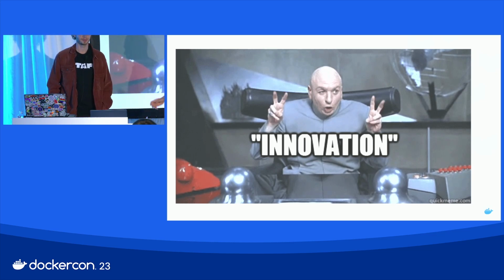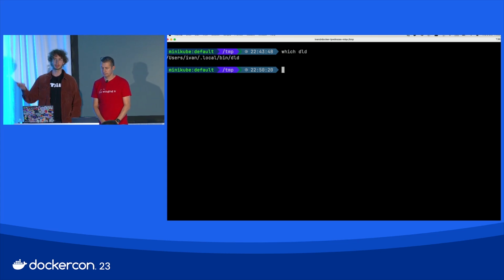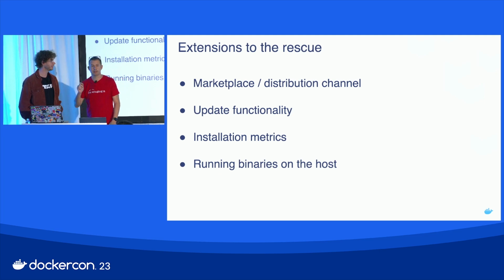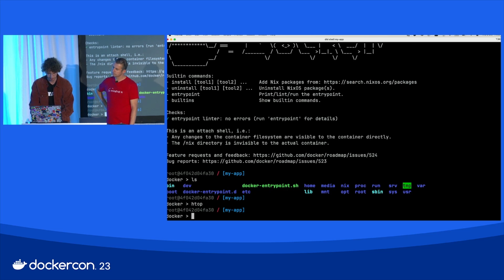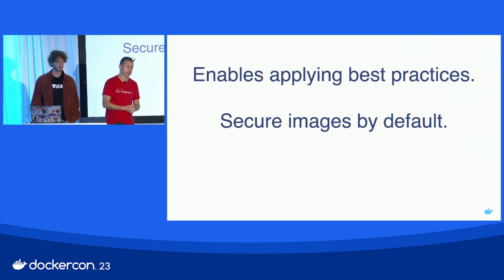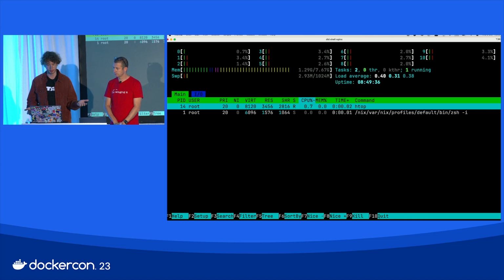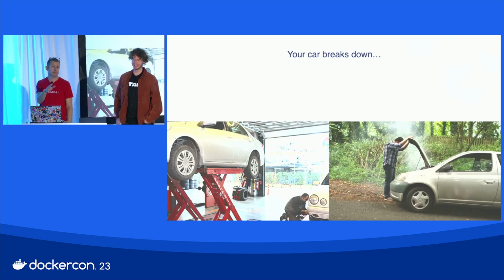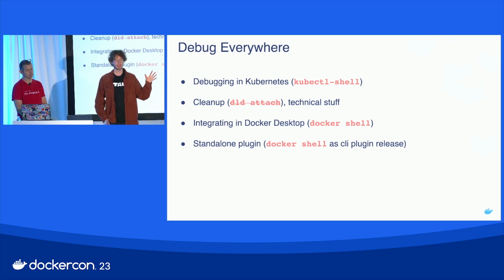Debugging Innovation with Docker (DockerCon 2023)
Let’s level up your debug skills! Learn about a new debug toolkit Docker is developing. We walk through frequent and often tricky problems such as debugging images built from scratch; understanding why entry points won’t work; troubleshooting multi-arch issues, permission issues, multi-user containers; and more. Get a better understanding of how container technology works and how we can reshape it to make it more usable.

Presentation: Debugging Innovation
Speaker: Johannes Großmann, Sr. Software Engineer, Docker

Highlights from DockerCon 2023: New Docker Local, Cloud, and AI/ML Innovations